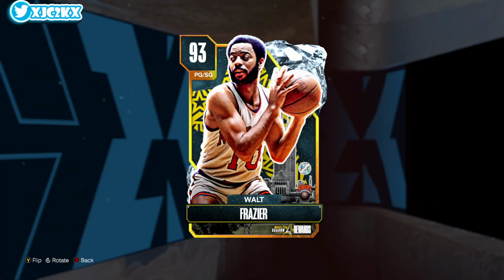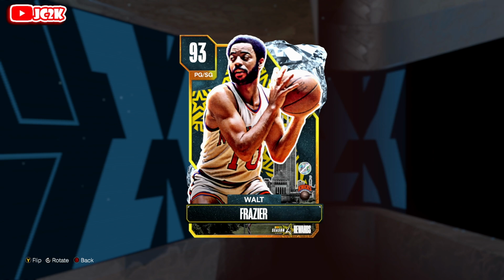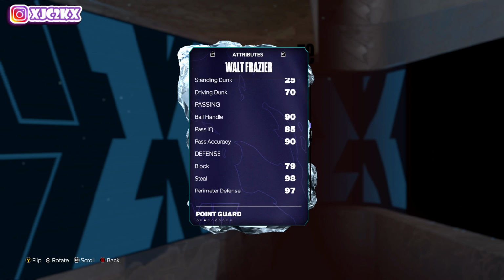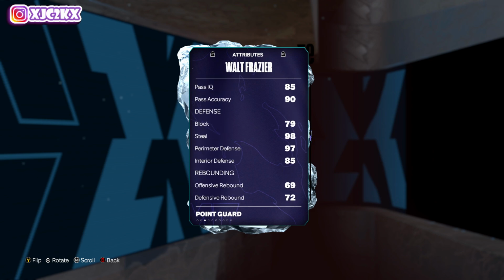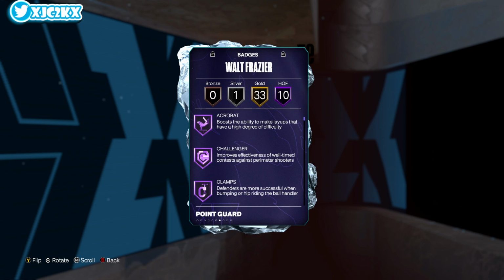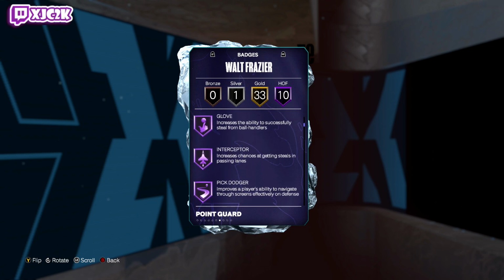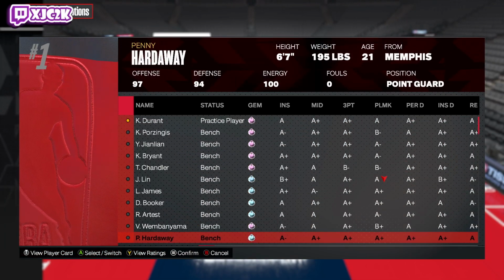*FREE* DIAMOND WALT FRAZIER GAMEPLAY!! A GREAT DEFENSIVE PG IN NBA 2K24 MyTEAM!!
In this video I did gameplay with the brand new Diamond Walt Frazier! Walt came out yesterday as the Round 3 Salary Cap reward for Season 4 in NBA 2K24 MyTeam!! If you enjoy this video please make sure to leave it a like and a comment and most importantly make sure to hit the subscribe button to help me grow towards 20,000 subscribers on the channel!